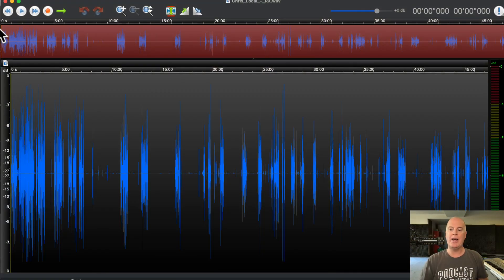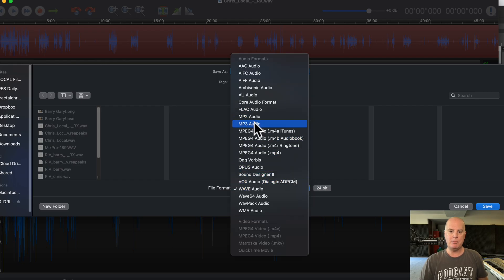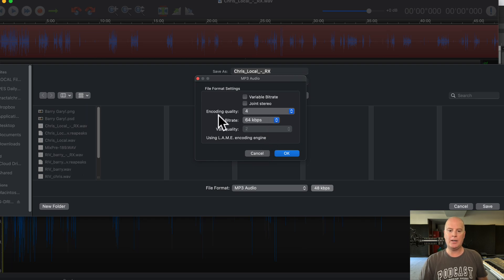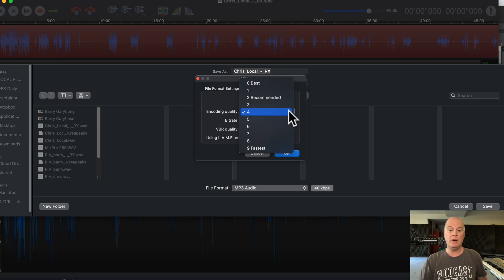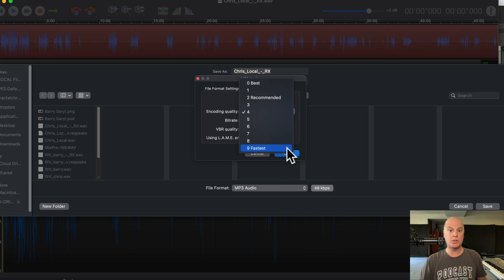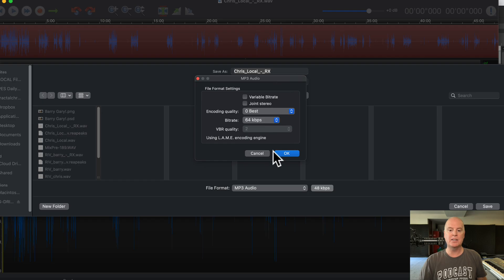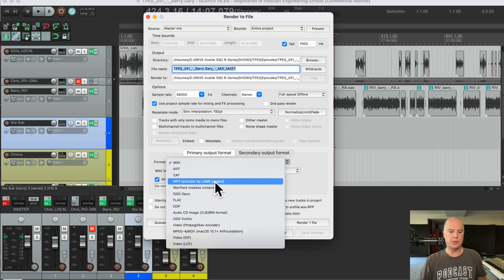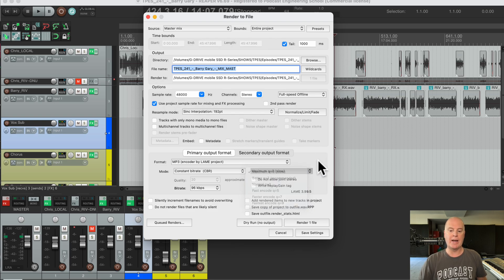Encoding Your MP3 Files Using the Highest Quality Conversion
When you're converting your final episodes in to MP3’s, be aware that in some software there are different qualities of encoding you can choose.

And I’m not talking about bit rate or sample rate — I’m talking about a setting which tells the software to encode the MP3 quickly giving lower quality audio, or encode slowly giving higher quality.

Not all software gives you this choice, but its worth making sure that you’re choosing the highest quality encoding in whatever software you’re using.

iZotope doesn’t give you a choice because they correctly assume you want the highest quality encoding. Thanks iZotope!

These apps DO give you a choice (thank goodness most of them default to the “highest quality” setting):
Reaper
Sound Forge
TwistedWave

After all your hard work creating episodes, please make sure that you encode at the highest quality (slowest encoding time)!

Does your software give you a choice?

*CAREER Option: Learn how to produce podcasts professionally from home and earn a great living doing it!